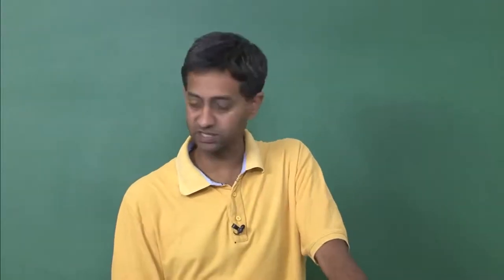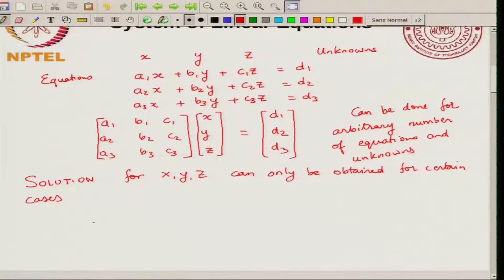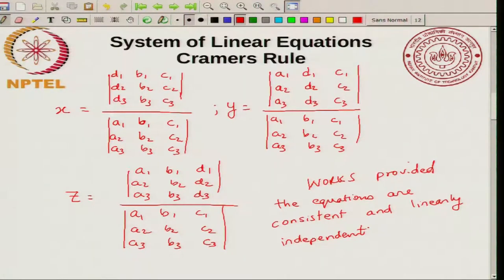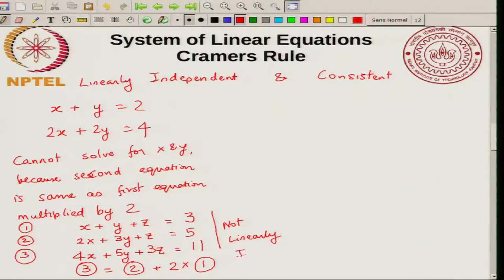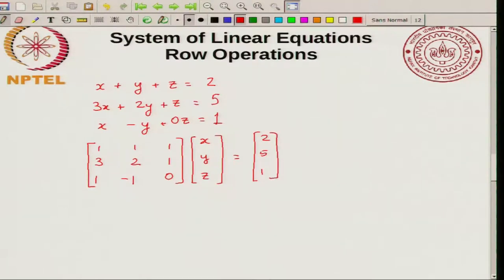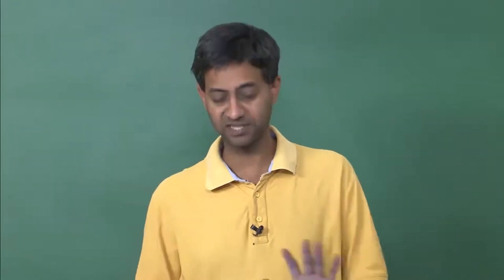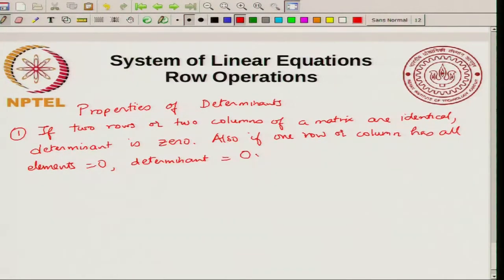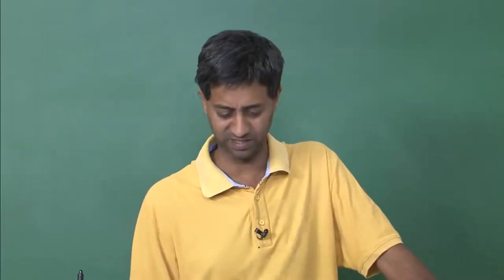Linear Systems, Cramer's Rule